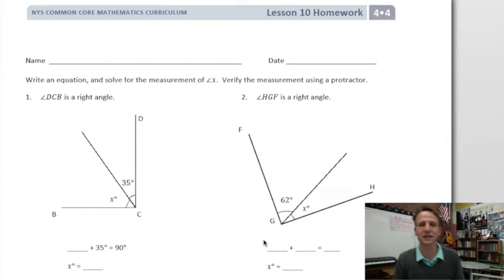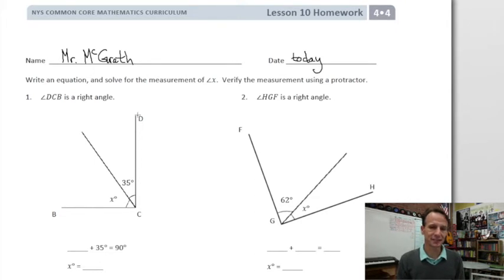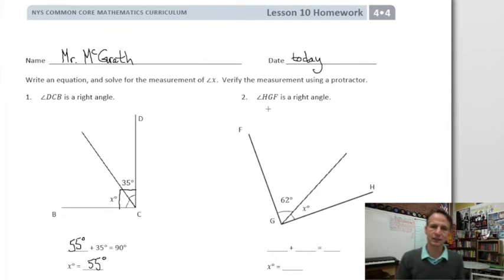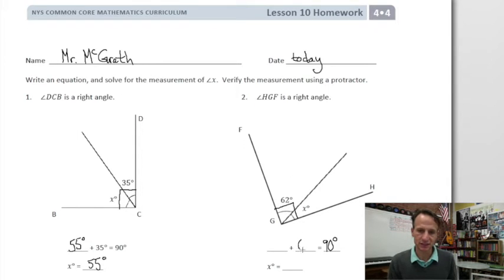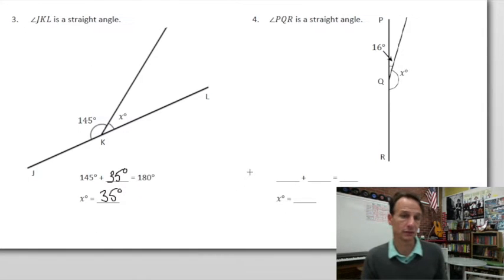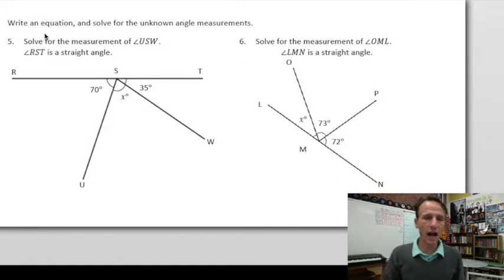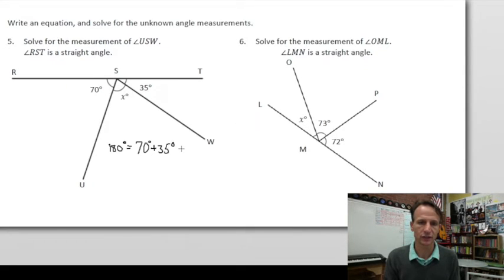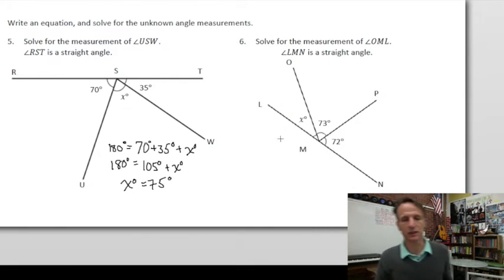Eureka Math Homework Time Grade 4 Module 4 Lesson 10